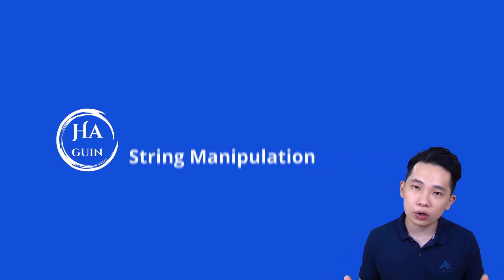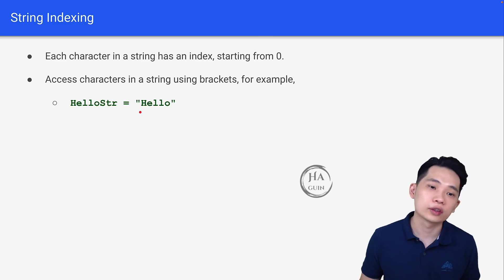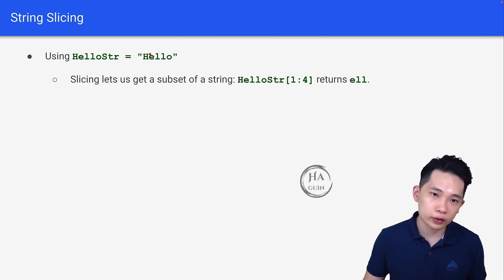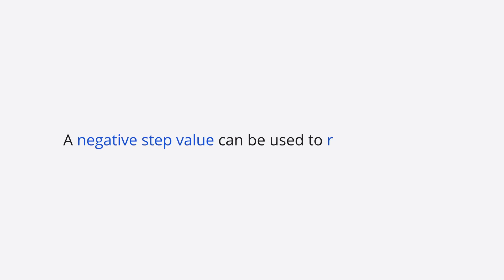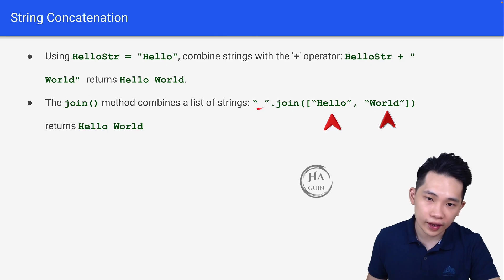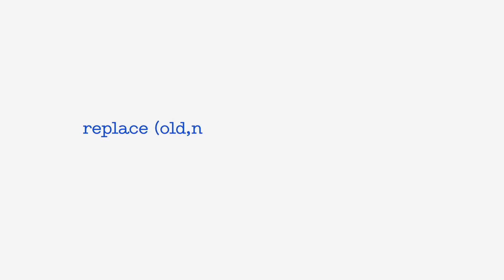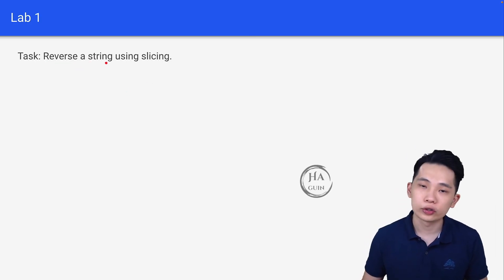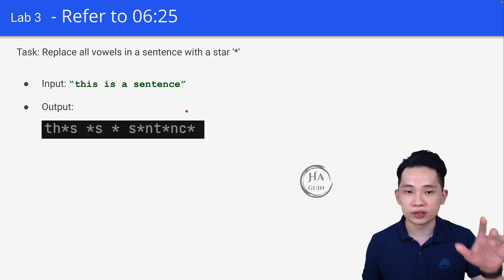Python Strings | A Level Computer Science 9618 Paper 4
Dive into Python string basics, from string creation and indexing to advanced methods like slicing and concatenation. Plus, explore practical string methods such as conversion to uppercase, replacing characters, and removing white spaces.

⏳ TIMESTAMPS
00:00 Intro
00:03 What You Will Learn
00:12 Introduction
00:54 String Indexing
02:08 String Slicing
04:21 String Concatenation
06:03 String Methods
07:33 Lab 1
07:58 Lab 2
08:27 Lab 3